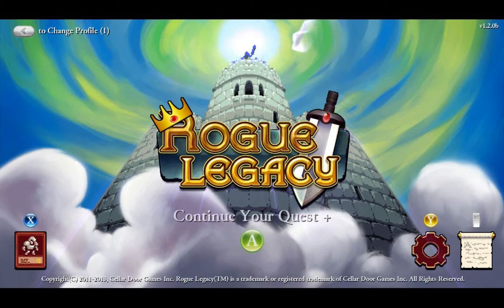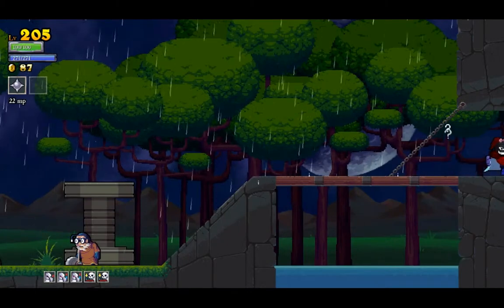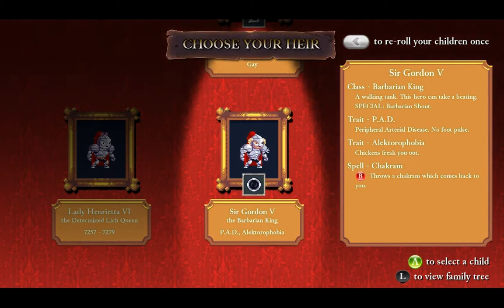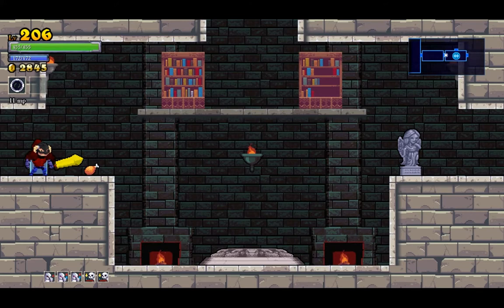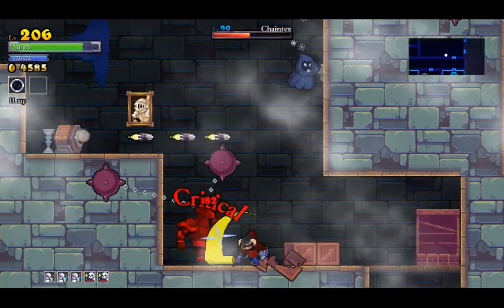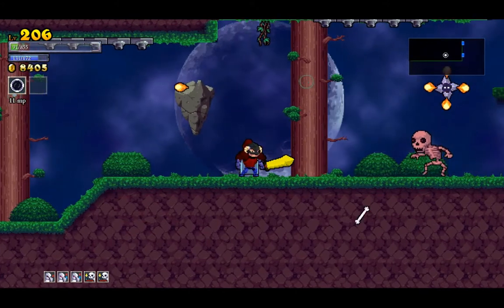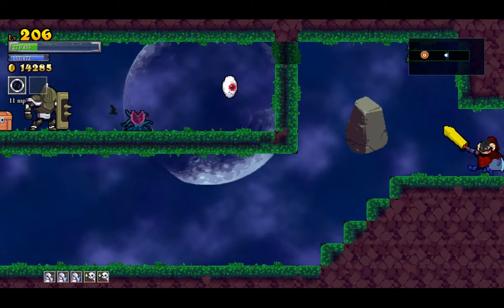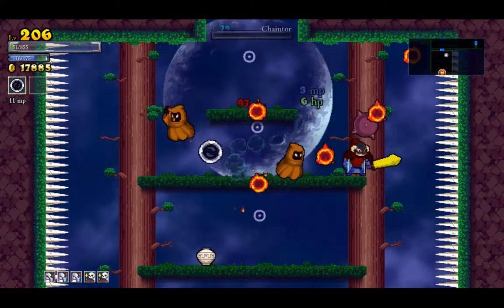Should I Buy: Rogue Legacy? - Steam Summer Sale 2014 Reviews